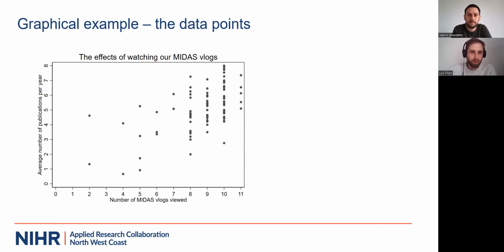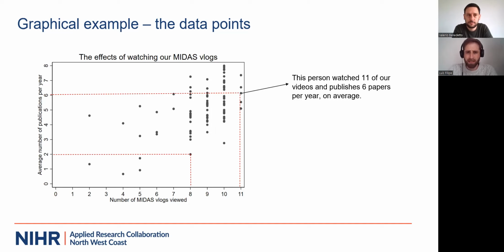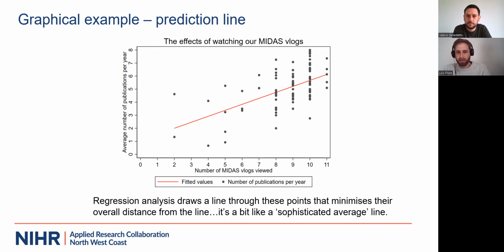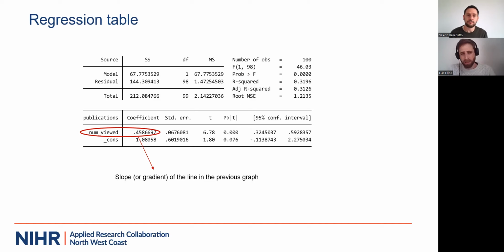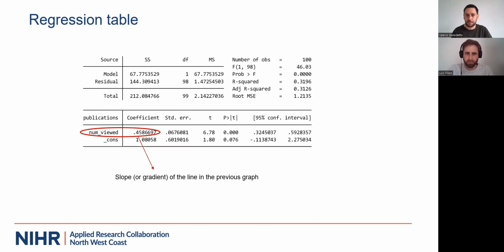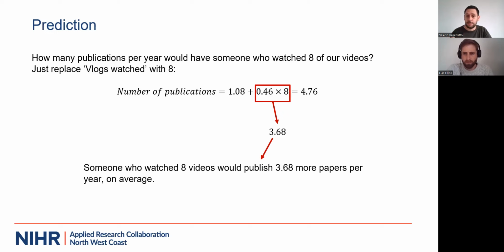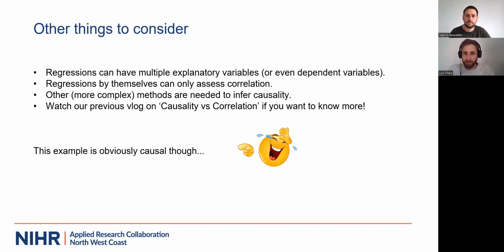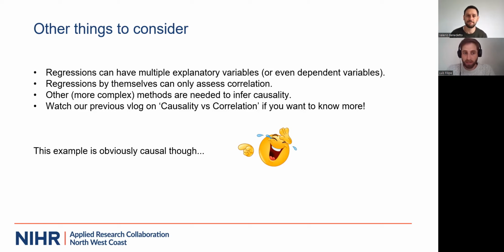Regressions and predictions [MIDAS Health Economics series]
In this vlog Dr Luís Filipe and Dr Valerio Benedetto (MIDAS Theme) explain how we can use regressions to make predictions (…and how watching our vlogs may improve your publication profile 😊).